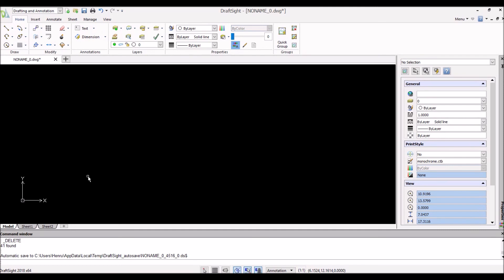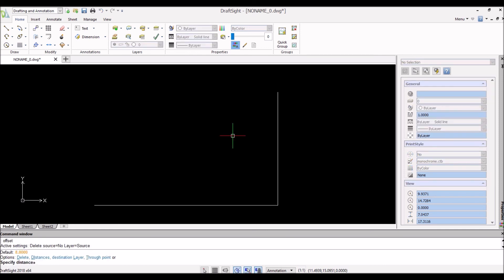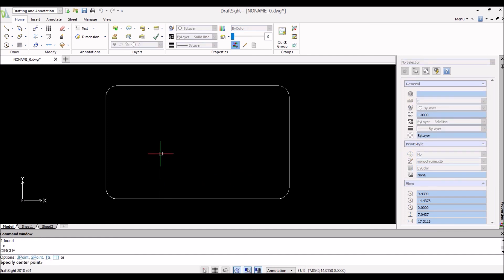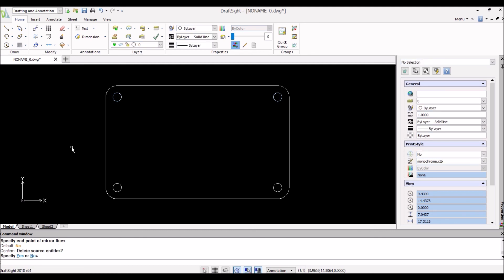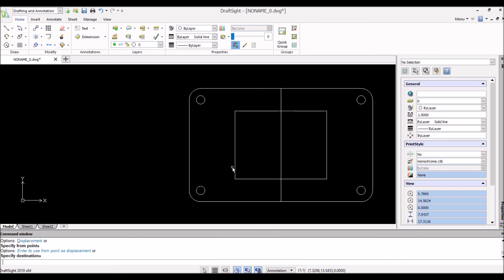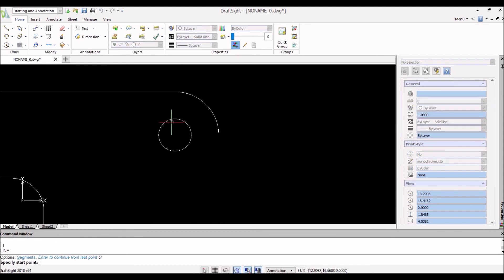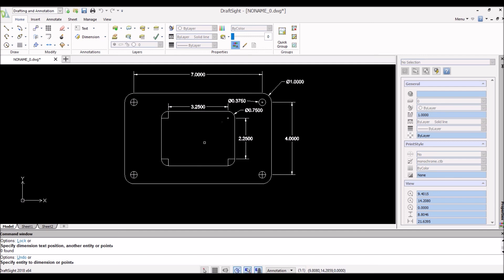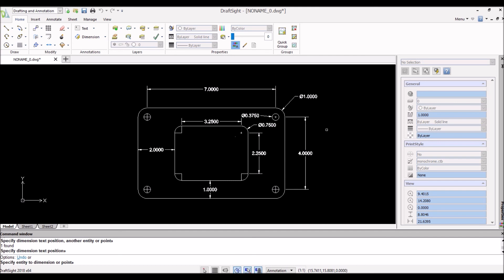Draftsight Take 2!!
In this video I go over making a basic flange using Draftsight. Draftsight is a fantastic tool (It's Free!!) to get your 1:1 scale layouts down and make your part following lines and centers.

Quicklook for Commands:
Spacebar = Execute   ;    L + Spacebar = Line
C + Spacebar = Circle  ;   Fillet + Spacebar = Fillet
Copy + Spacebar = Copy   ;  Mirror + Spacebar = Mirror
Trim + Spacebar = Trim   ;    E + Spacebar = Erase